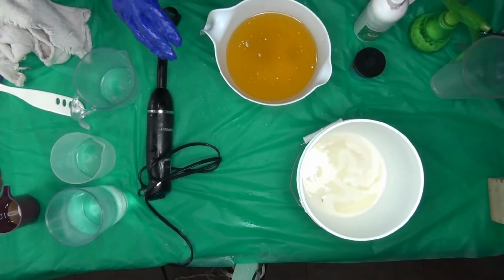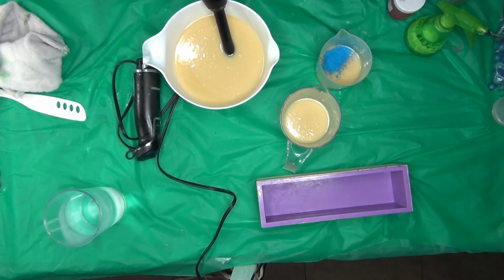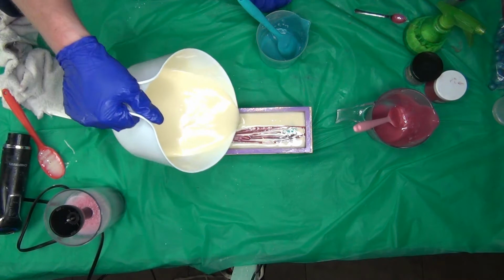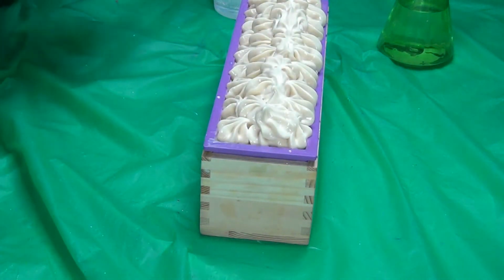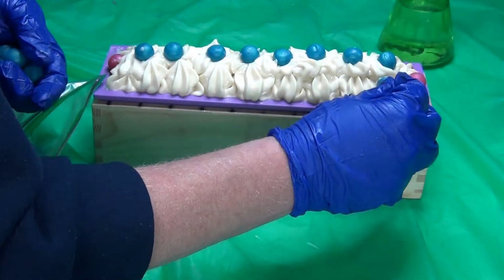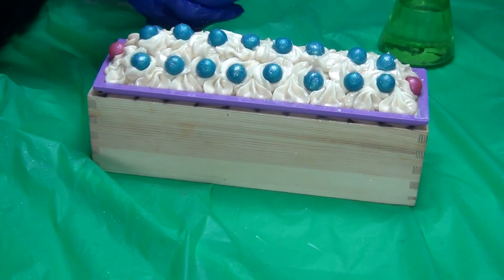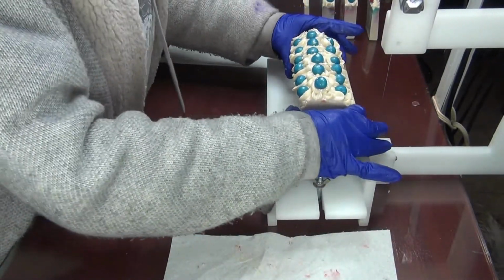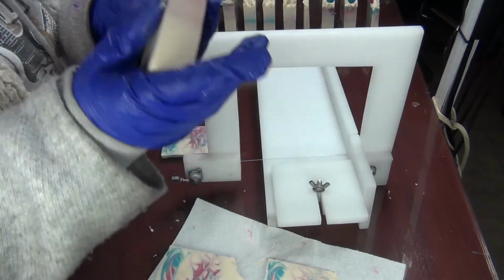Making Bitten 2020 Cold Process Soap FLV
Amazon links
Soap Molds
Milk Frother
Fairy Mold
Stardust Micas
Diamond Impression Mat
Citric Acid
Bath Bomb Embed Mold
Regular piping tips
Jumbo piping tips
My Favorite piping tip
Aluminum Bath Bomb Molds Round
Stainless Steel Bath Bomb Molds Round
Unicorn Horn Bath Bomb Mold
Paper Cups for Bath Bomb Cupcakes
Backyard Bugs Nordic Ware Pan
Cream of Tartar
50 Gram Mooncake Press
50/100 Gram Mooncake Press
180 Gram Mooncake Press
Menthol Crystals
Heat Gun
Heat Sealer
Resin for Soap Dishes
Soap Dish Molds (I only use 2 of these but this is the cheapest I have found them)
You can find these and many other Bath, Body and candles on my etsy store: